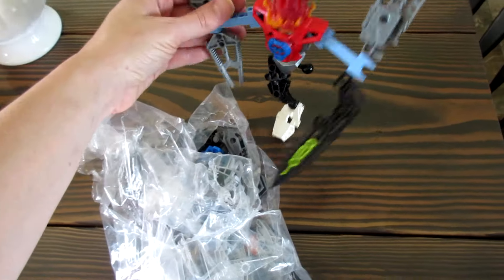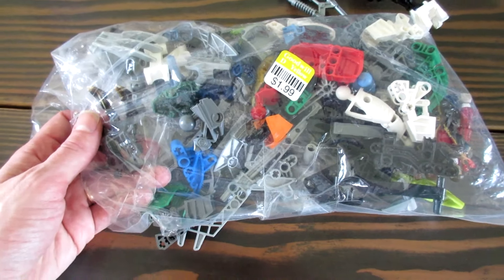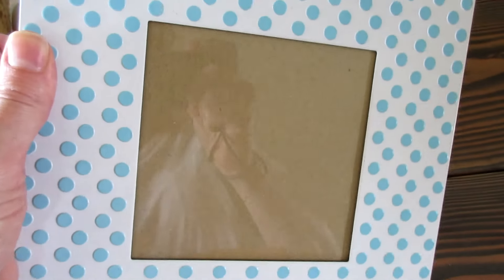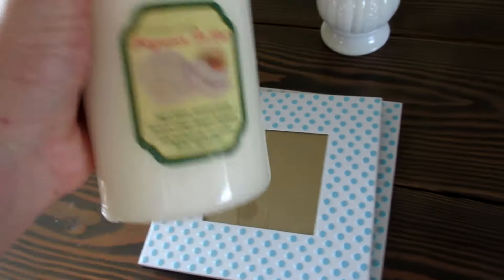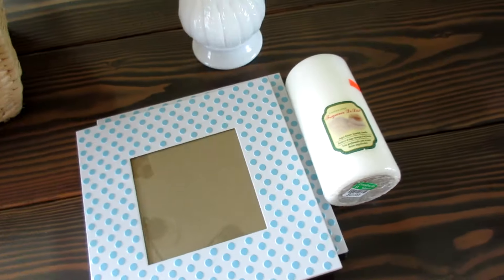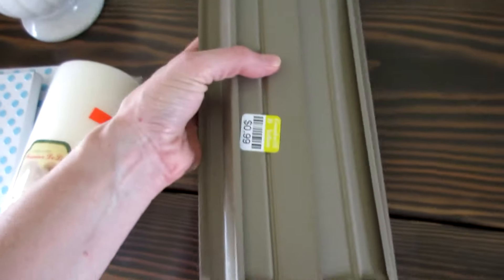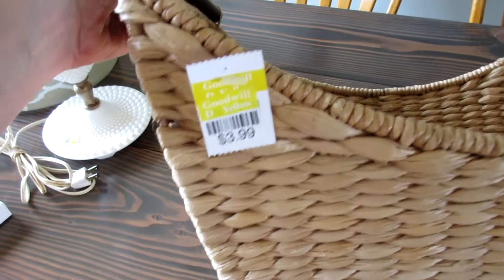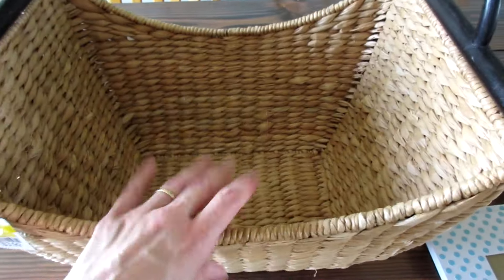Goodwill Home Decor Thrift Haul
I finally got a chance to get to goodwill! I found some really great piece for our home decor. I love thrifting and decorating my home on a budget!

My Equipment:
Vlogging Camera:
Editing Software: